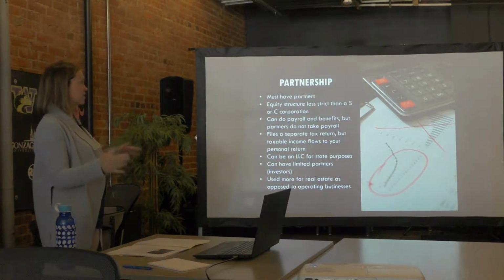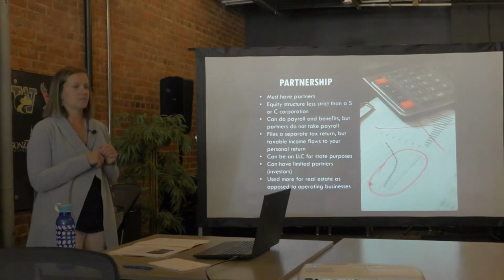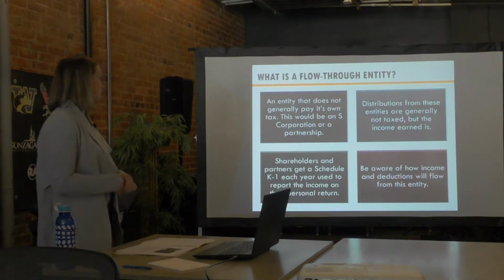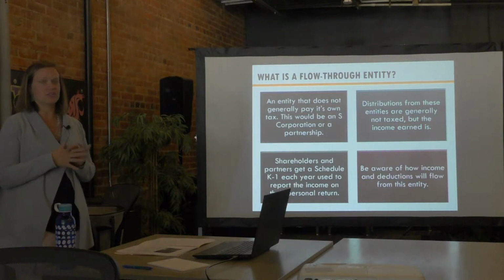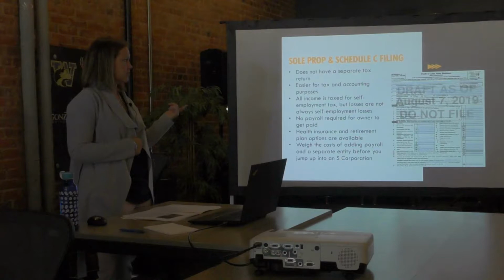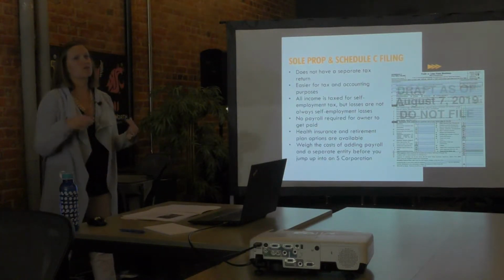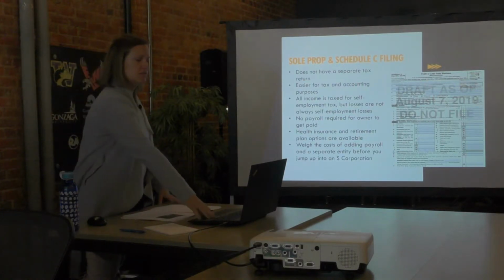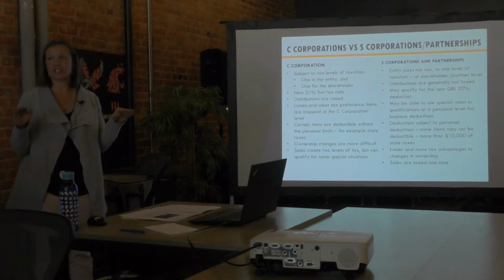Lunch and Learn: Choosing the Right Entity and Tax Basics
In this class, we will discuss the standard entity types for starting a business and a summary of the tax specifics of each. We will run through a brief example of each standard entity, so you can decide what type would be best for your business.

Hosted by Jillian Robison of Eide Bailly, who has over 16 years of experience working with small businesses on their accounting and compliance reporting needs.